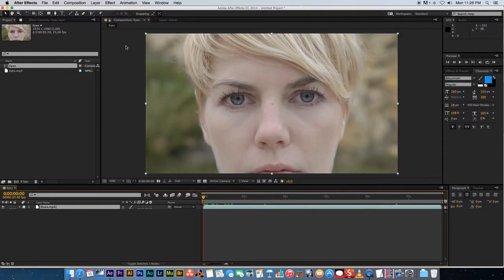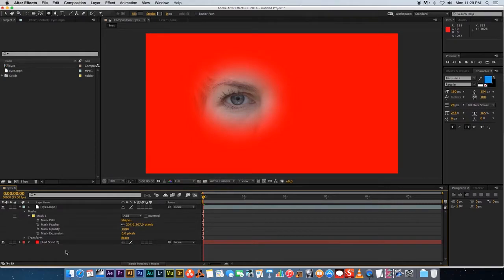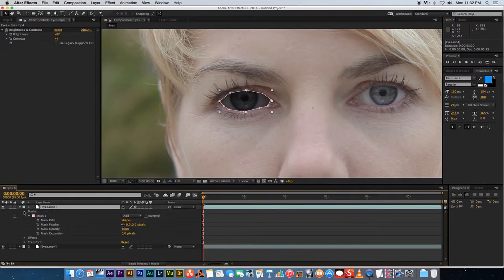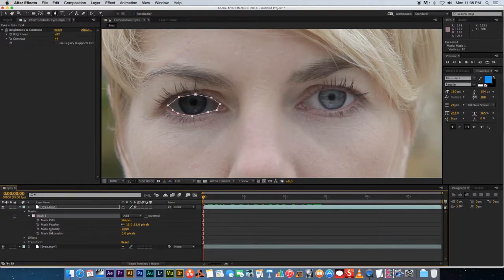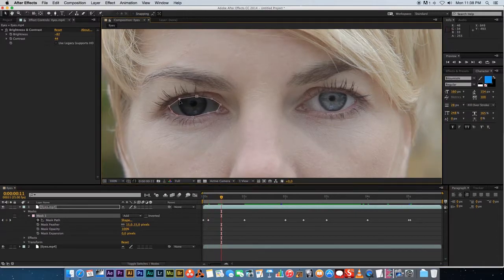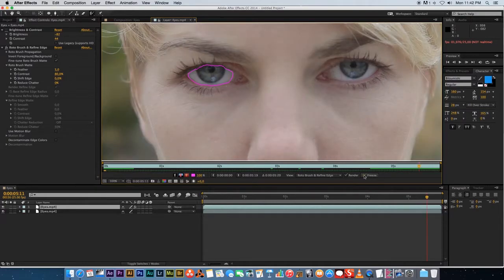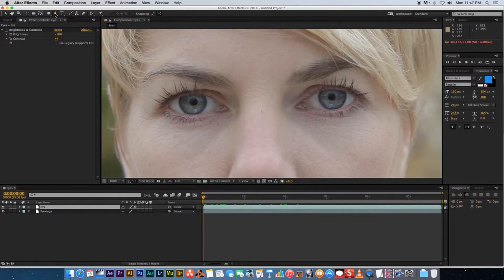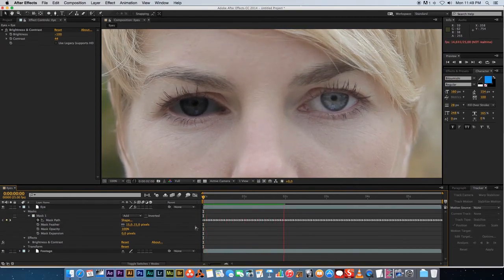vfx 101 after effects masks and rotoscoping